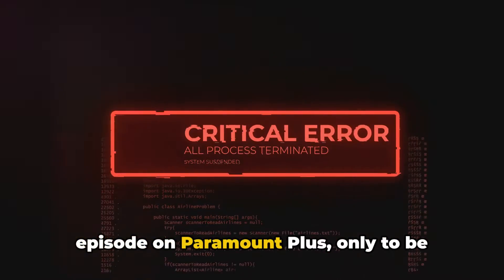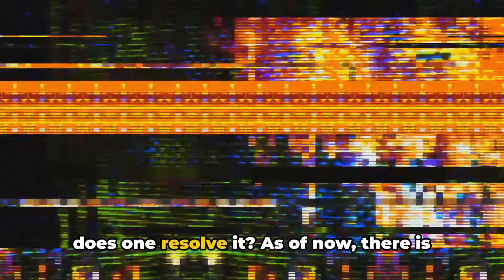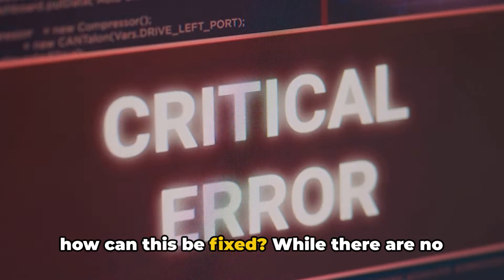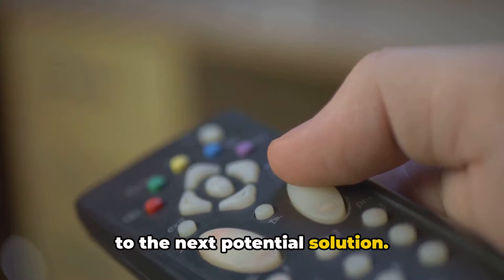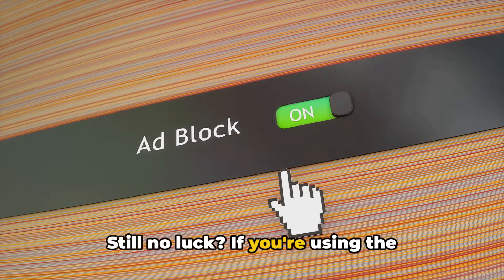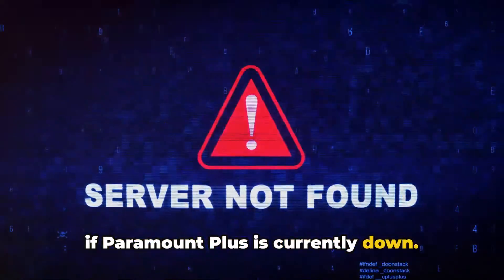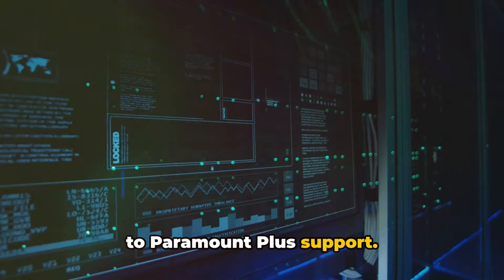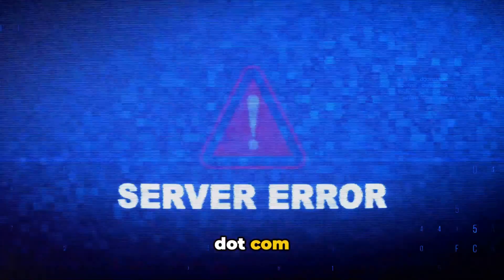How To Resolve Paramount Plus Error Code 6006?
In this video, we delve into the common error code 6006 on Paramount Plus, exploring its causes and providing effective solutions to help you troubleshoot and resolve the issue. Understanding why this error occurs can save you valuable time and frustration. If you're facing this problem while trying to enjoy your favorite shows, make sure to watch this video till the end and equip yourself with the knowledge to fix it.

OUTLINE:

00:00:00 Introduction to Error Code 6006
00:00:51 Troubleshooting Steps
00:02:39 Untitled Chapter